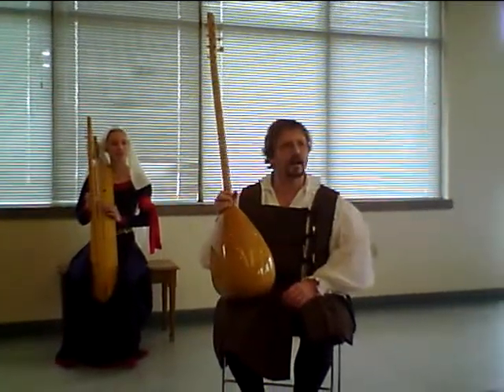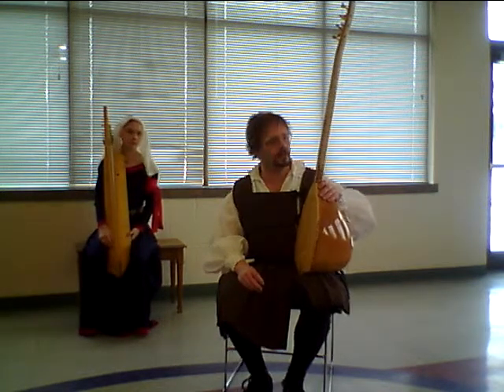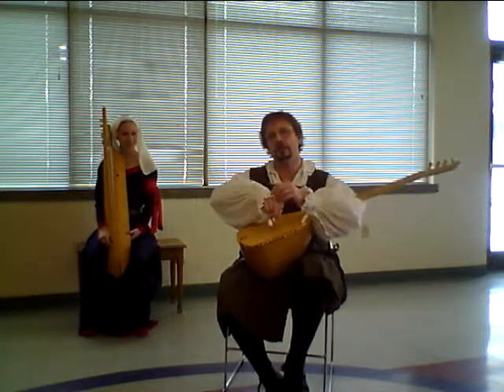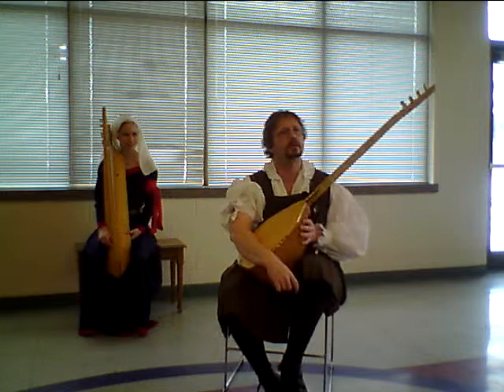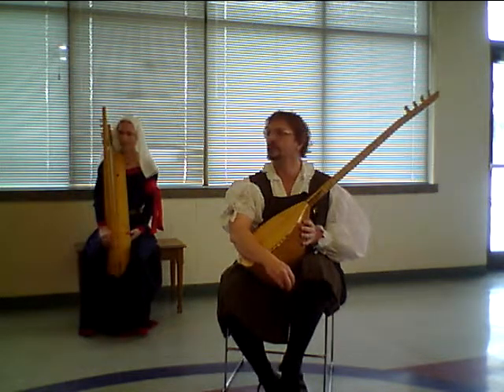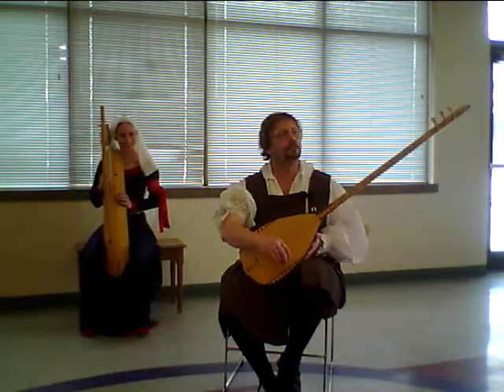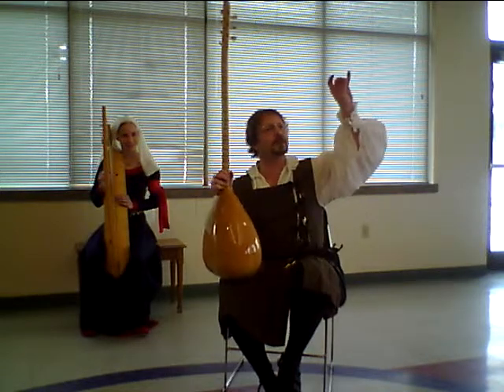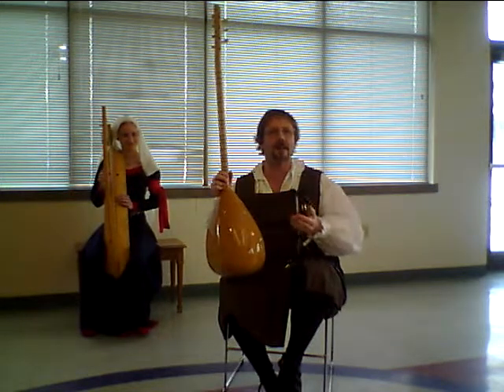Answer to a challenge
Christian d'Hiver performs  in the "Just Playing Around" challenge at Bardic Madness in the Barony of Windhaven on February 27, 2010. He was accompanied by  Isolde de Lengadoc.